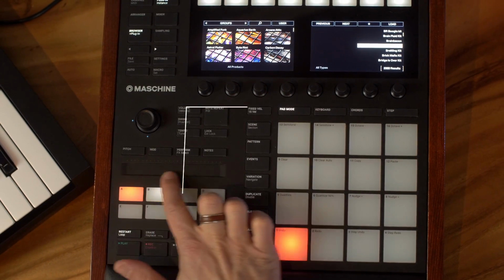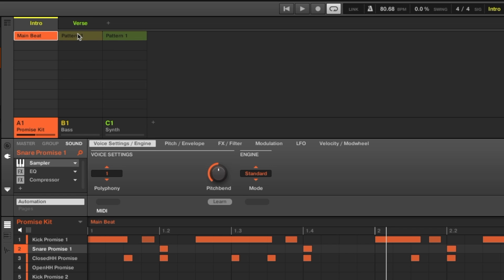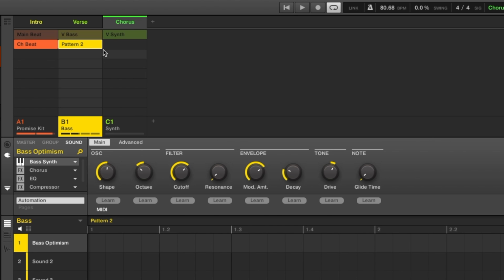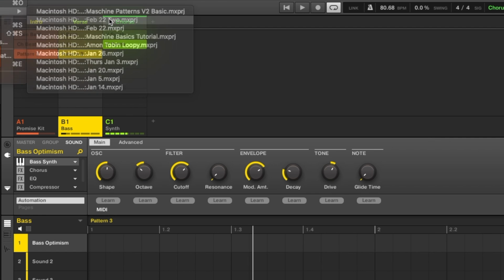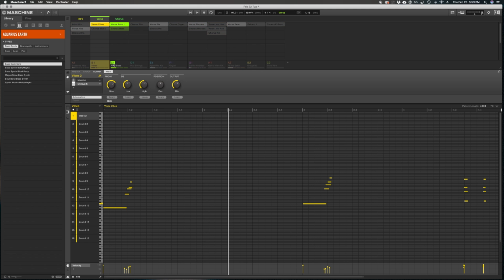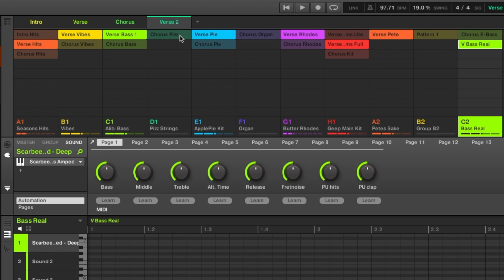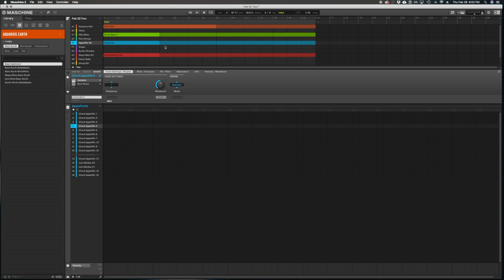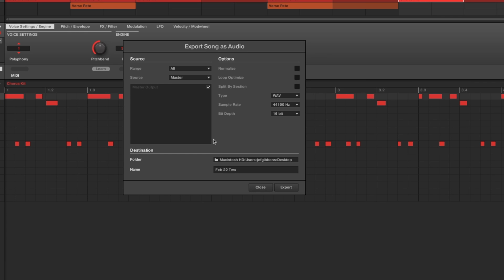The Ultimate Beginner's Guide to Maschine Patterns and Scenes, 2019!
Part 2 of my Maschine Basics tutorials.  This one is all about Patterns, Scenes and arranging them into a basic song.
is the first vid, watch this one first!
Follow on instagram @jefgibbons